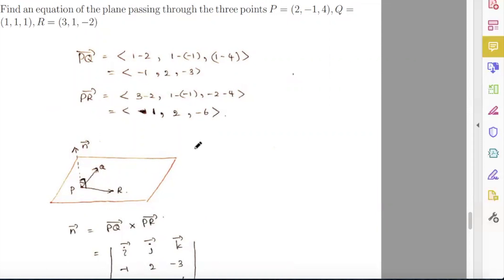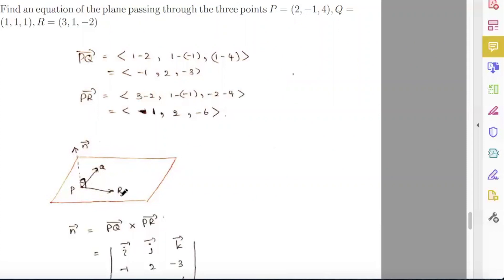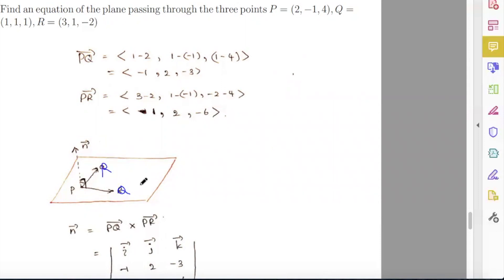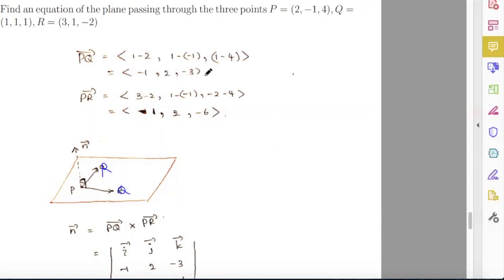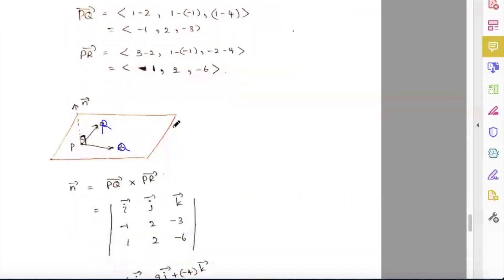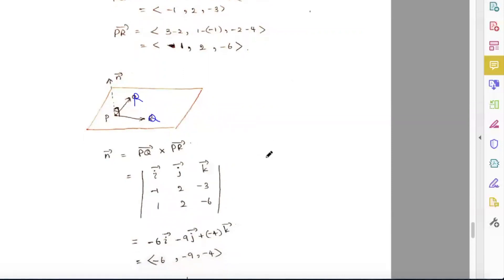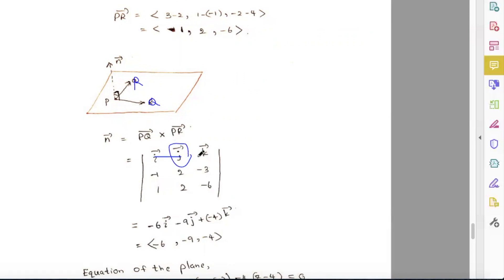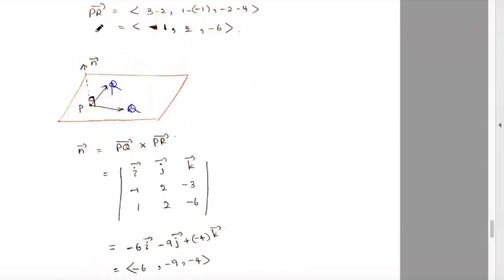Equation of a plane passing through the three given points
Find the equation of the plane passing through the three given points ( 3 dimentional vectors - Plane .  )